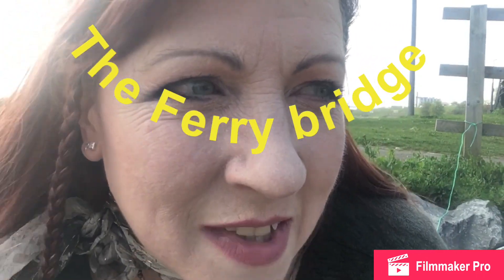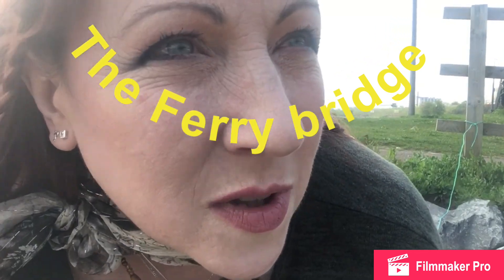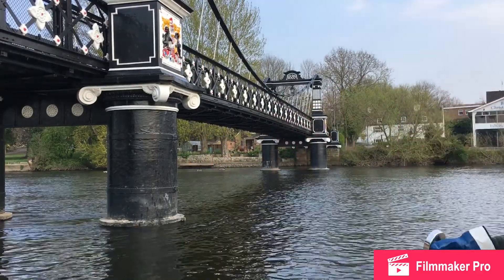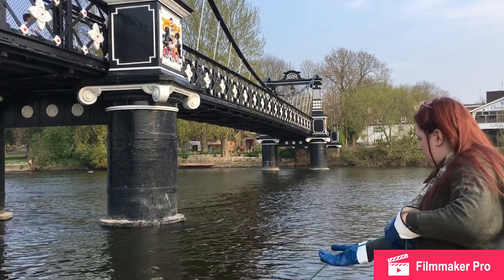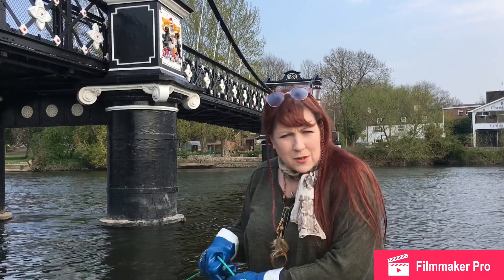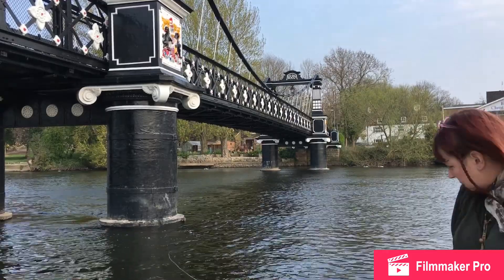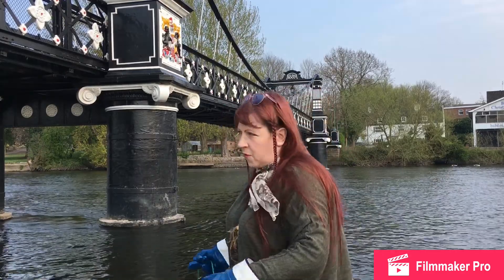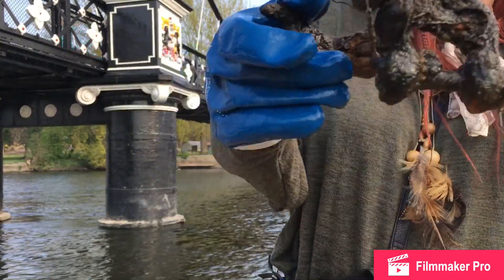Magnet fishing under the Ferry Bridge, WITCHYFLUFF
Little magnet fishing session beneath the historic Ferry Bridge over the river Trent in Burton Upon Trent.